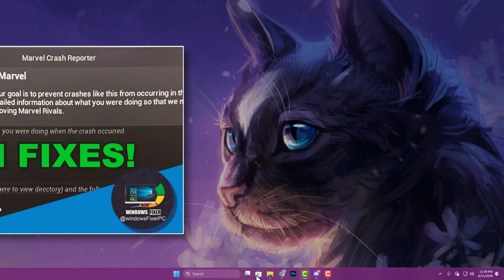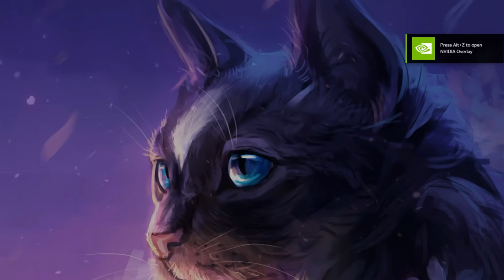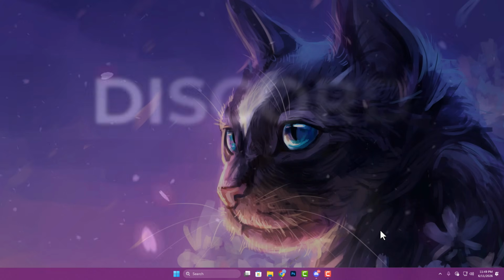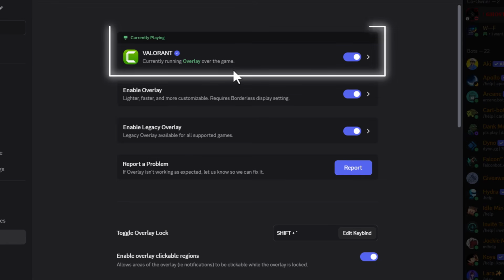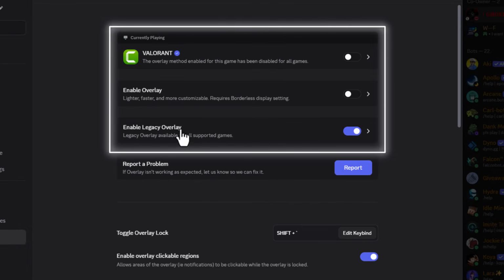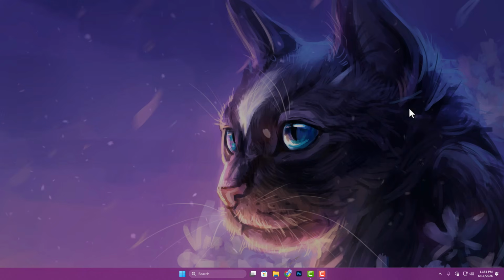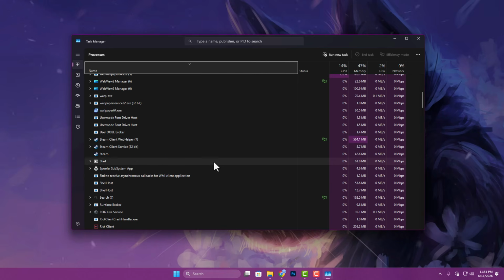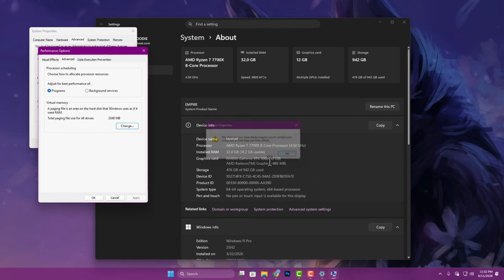Marvel Rivals EXCEPTION_ACCESS_VIOLATION Crash Fix — Overlays & Background Apps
Marvel Rivals crashing with EXCEPTION_ACCESS_VIOLATION error in 2026? This is almost always caused by overlays and background software conflicting with Unreal Engine — not a broken game. In this video we go through every confirmed fix, step by step.
Fixes Covered:

— Discord In-Game Overlay (Settings + discord_jdk integration)

— Steam Overlay

— NVIDIA GeForce Experience / AMD Radeon Overlay

— Peripheral software: Razer Synapse, Corsair iCUE, Logitech G Hub, MSI Afterburner, RivaTuner

Also Struggling With RAM / Paging File Issues?
If these fixes don't solve your crash, the cause might be different — check our Paging File guide here: